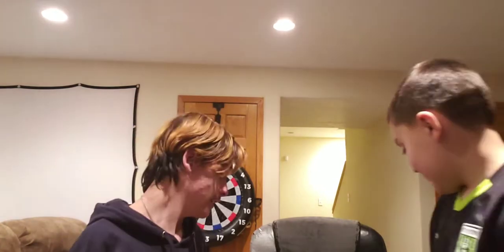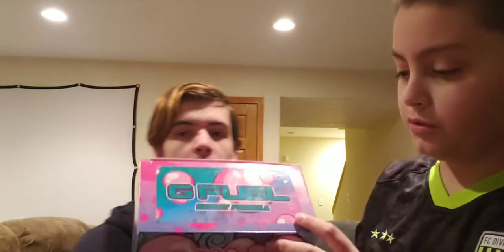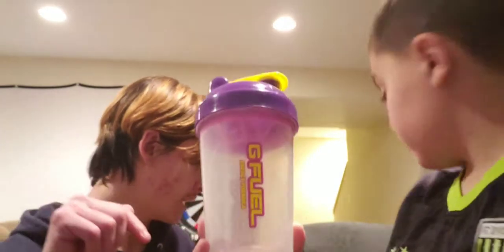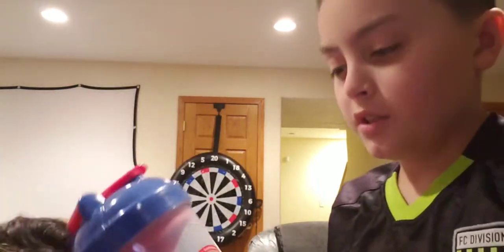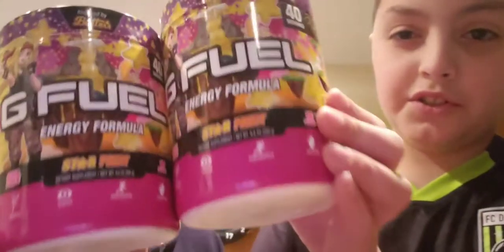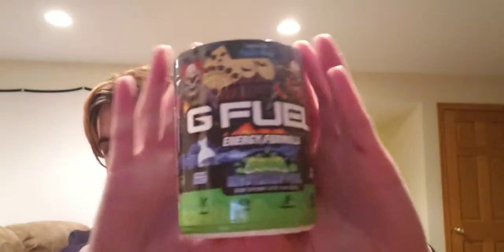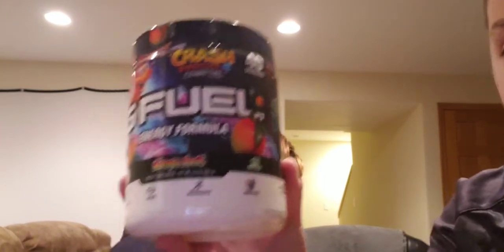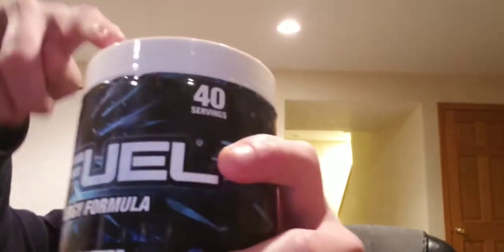Showing my G-Fuel collection (early 2021) with my brother!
Leave some comments of flavors you would like to see us mix together aswell as some games you would like to see me play!
Add me on ps4- Xx_KyleGamez_xX